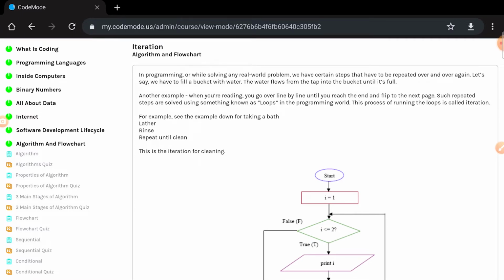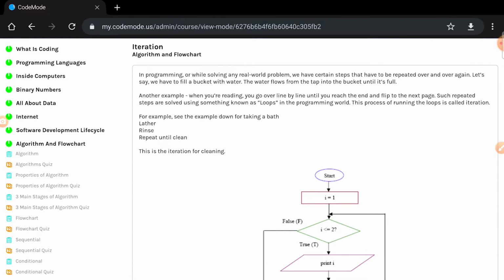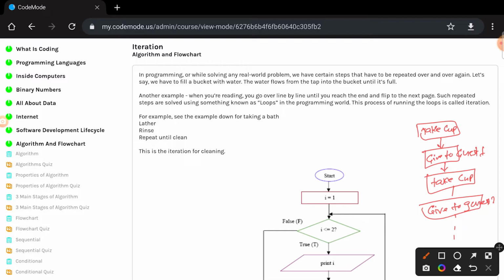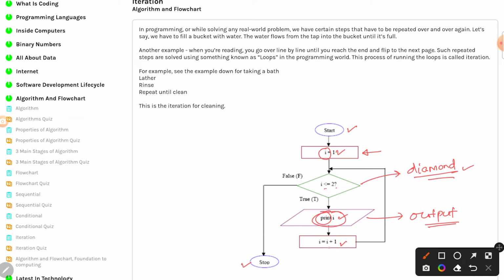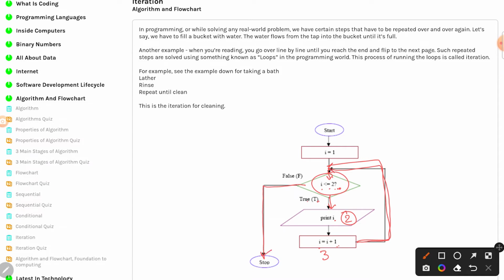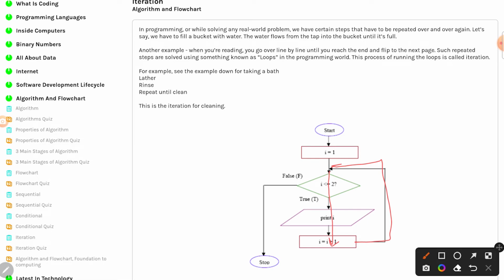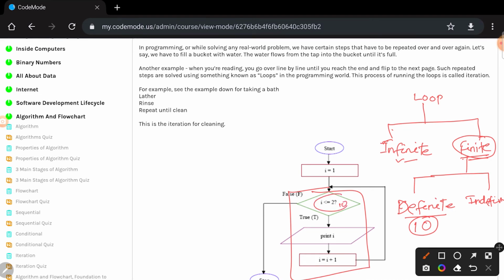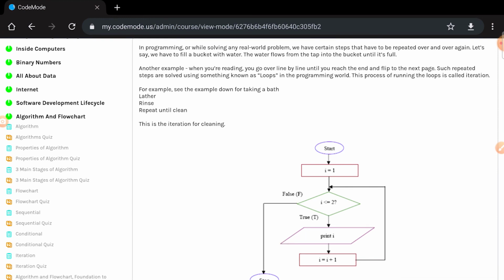Iteration control in flowchart || iteration control in programming || loops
iteration control in programming
how to control loop
working of loop
iteration
working of loops
for loop
while loop
iteration in floawchart
iteration control
iteration control in flowchart
flow control in flowchart
looping in flowchart
flowchart
how to use iteration in flowchart
how to use iteration control in flowchart
use of iteration
working of iteration control
what is iteration
what is iteration in flowchart